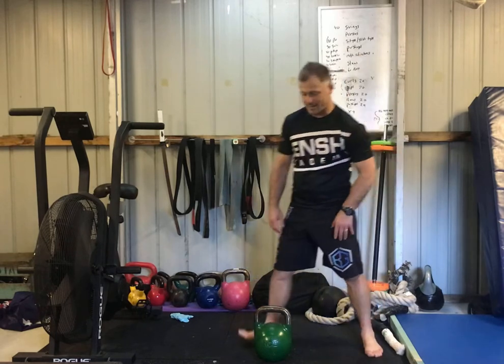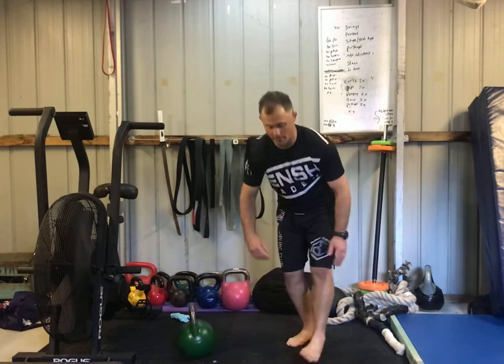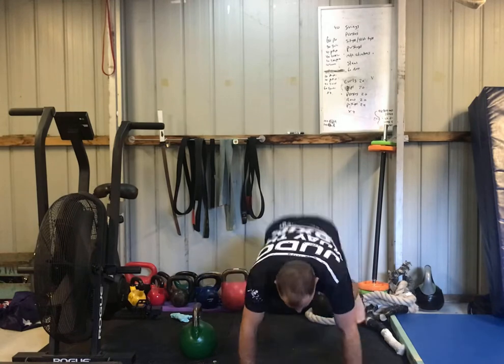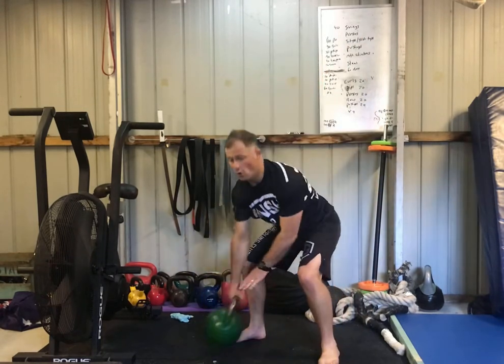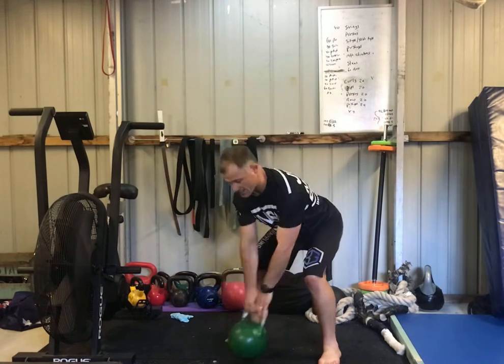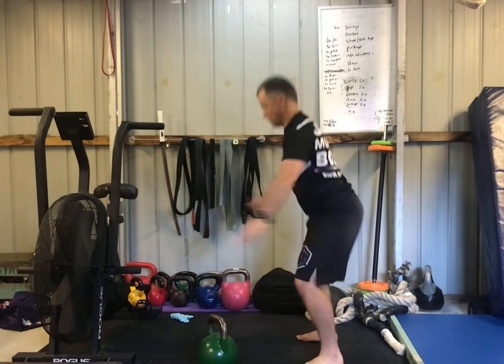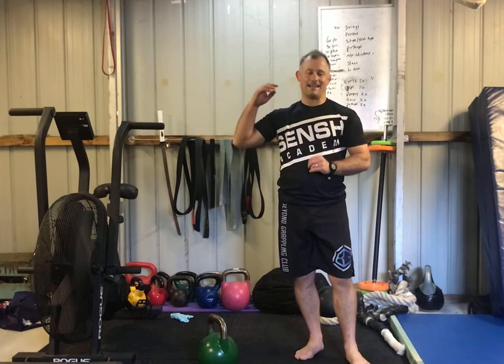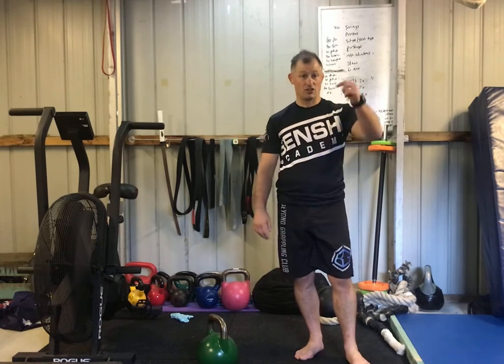Judo Workout Wednesday #53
** Don't Forget to Warm up prior to the workout. This fitness workout is a do at your own risk. You should be the good physical condition and physically able to participate before commencing this workout. Please consult your medical practitioner before starting this routine.**

⬇⬇⬇RECOMMENDED RESOURCES⬇⬇⬇
Hyperbolic Stretching: